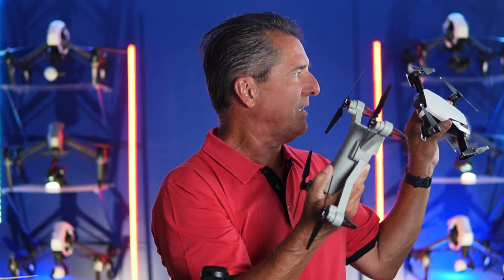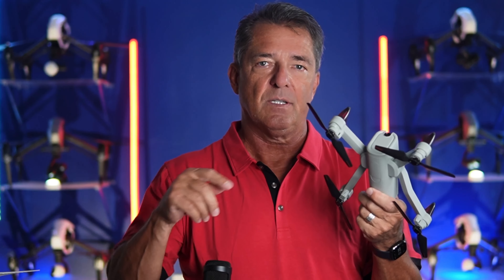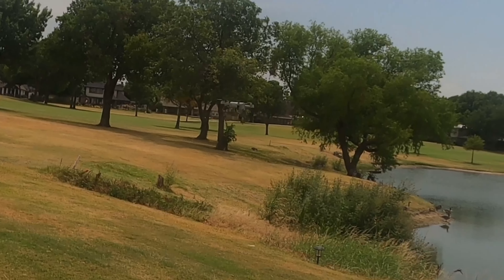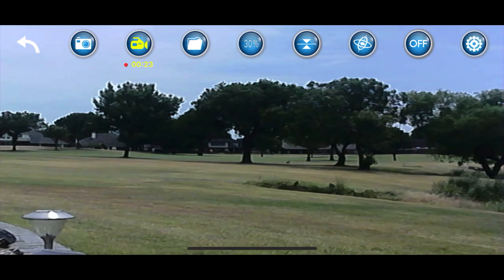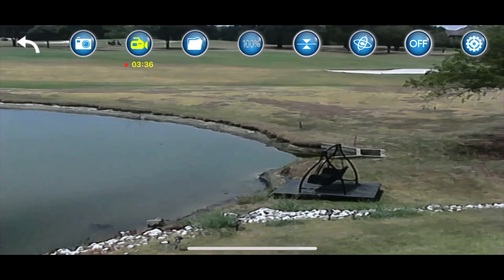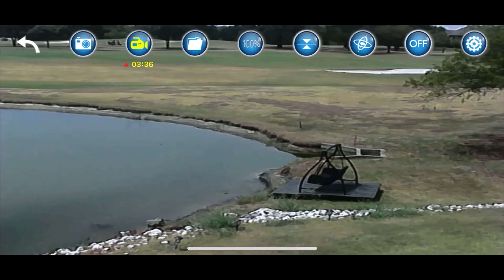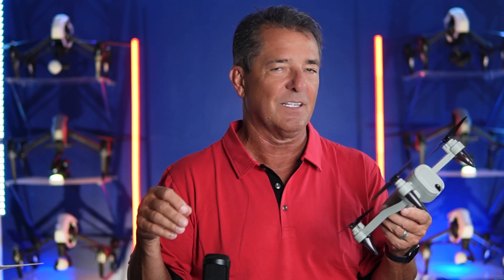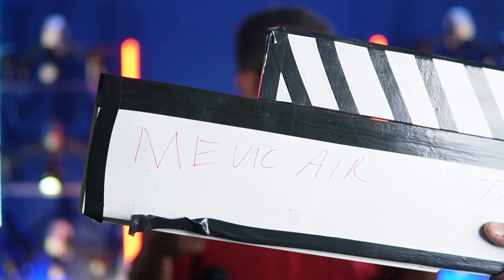SHRC Mevic Air Budget Drone, Flies & Looks Awesome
Review & Instructions of The SHRC Titiamax Mevic Air Beginner Drone, Comes With a Great Carrying case, two batteries, charging cables, extra props and a nice remote!
I am asked quite often what equipment I use to shoot my videos, here is a link to my favorite products.

00:00 Intro
01:52 Flight
07:45 Instructions
14:22 Review